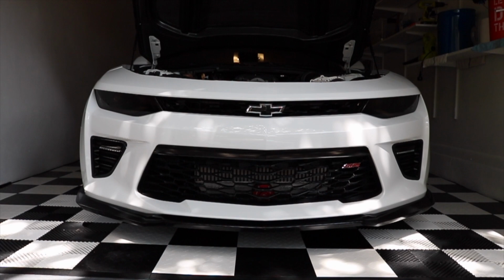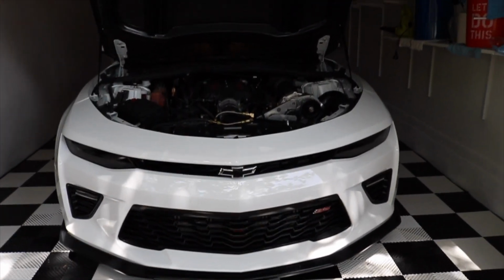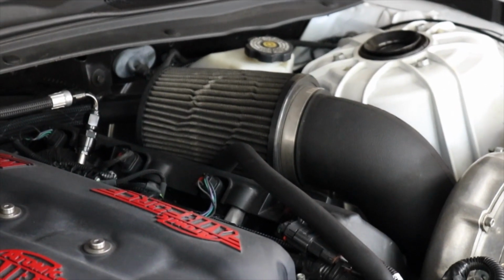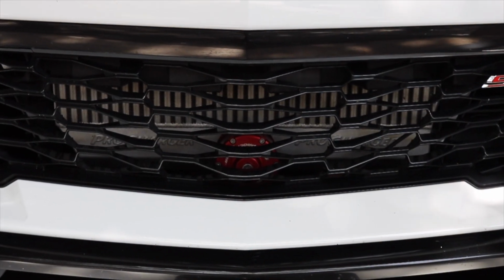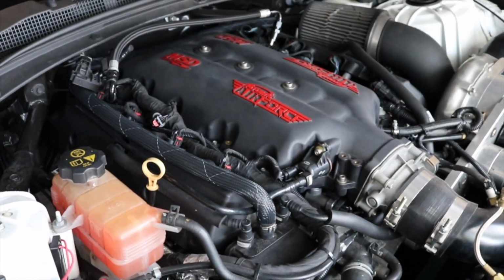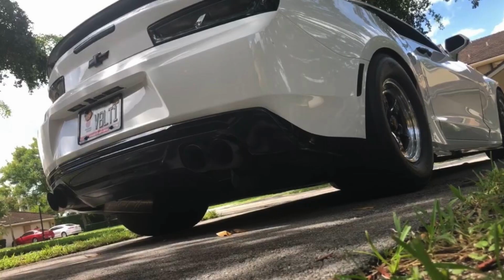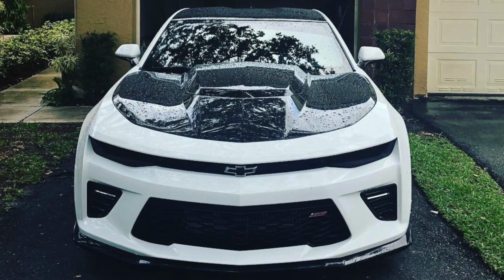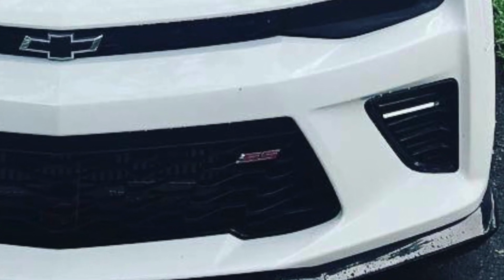Procharged 2016 Camaro SS Manual 820WHP (Race Videos)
This Procharged 2016 Camaro SS Manual 820WHP is amazing!

Camera Gear:
Canon T6i
Canon Lens Kit
Canon Extra Battery
GoPro Hero5 Black
GoPro Attachments
Zhiyun Crane Stabilizer
Zhiyun Crane Tripod
Zhiyun Crane Hang Strap
Camera Neck Strap
Wireless Mic

Tools:
Tekton 1/2'' Torque Wrench
Tekton Impact Adapter and Reducer
Potauto Magnetic Jack Pad
Camco Wheel Chock

Performance Mods:
Cobb Accessport
Cobb Intake
Invidia R400 Exhaust
Invidia Catless Divorced Downpipe
AEM Fuel Pump
Torque Solutions TGV Deletes
Torque Solutions Fuel Rails and Lines
COBB EBCS
Aeromotive Fuel Pressure Regulator

Supporting Mods:
Cobb AOS
Fumoto Oil Drain Valve
Rotella T6 Full Synthetic
Purolator Oil Filter
Chemical Guys Detailing Kit
Adams Ceramic Wheel Coating

Visual Mods:
Subispeed V1 Tail Lights
Subispeed Fog Light Bezels
Subispeed F1 Style Rear Fog Light
Subispeed STI Emblem Overlays
Bayson R Front Lip
Side Skirts
Rear Lip Apron Caps
Premium Autostyling for all wraps